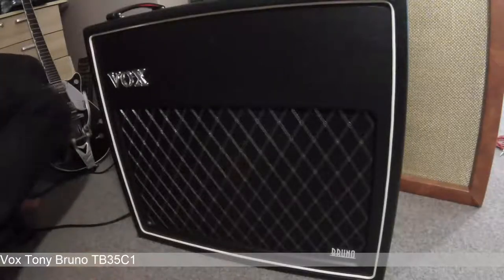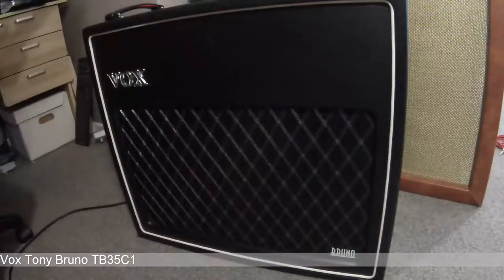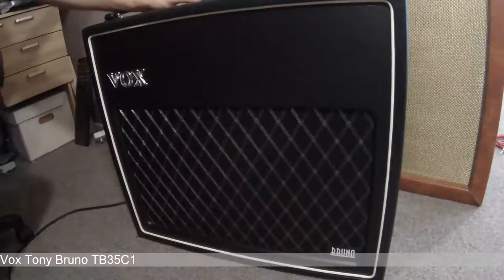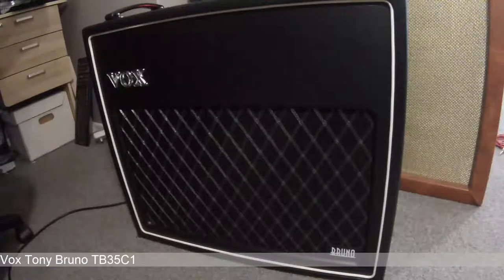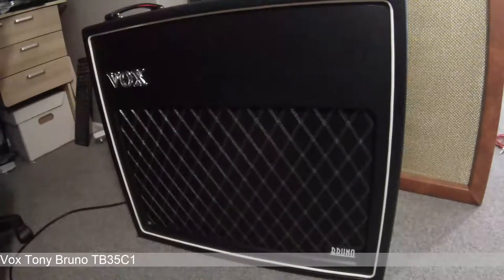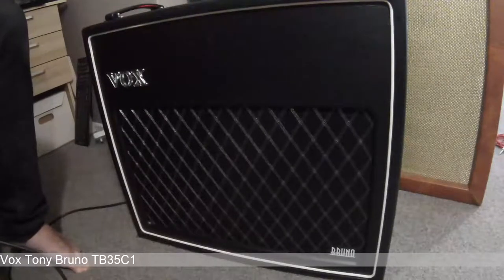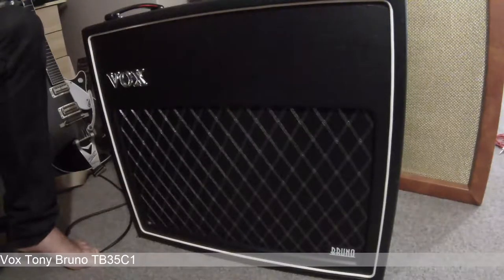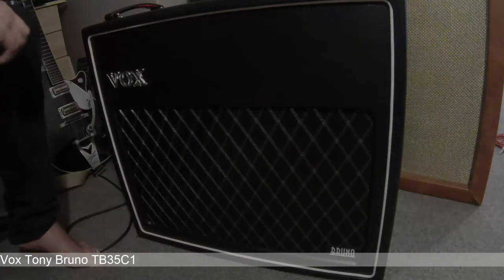Demo of the Vox Tony Bruno TB35C1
A demonstration of the Vox Tony Bruno TB35C1 - a very versatile combo amplifier, covering a very broad range of tones. Comes with a cover and footswitch for the 'macho' effect (boosts gain and mids, pushes the front-end of the amp into distortion).